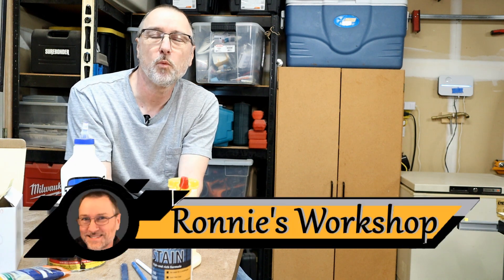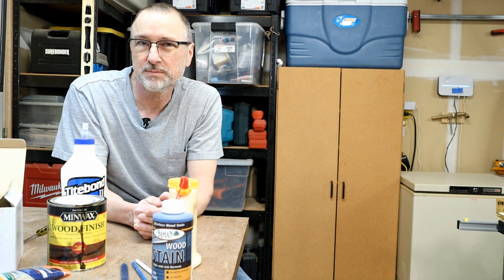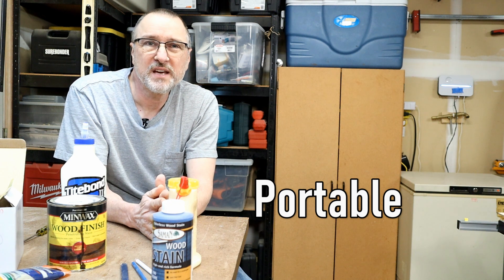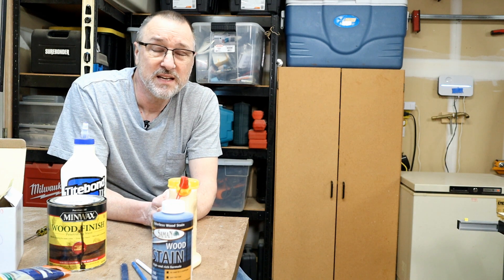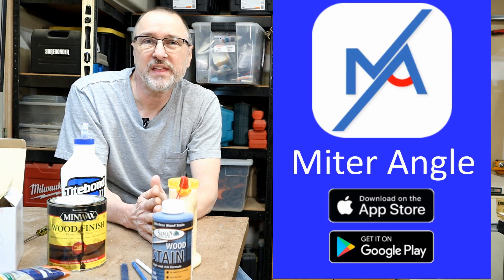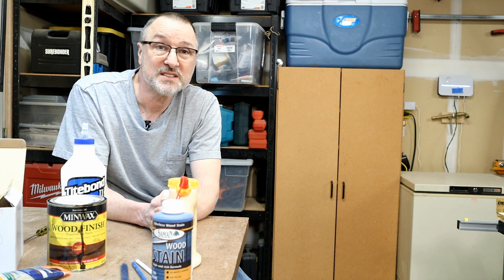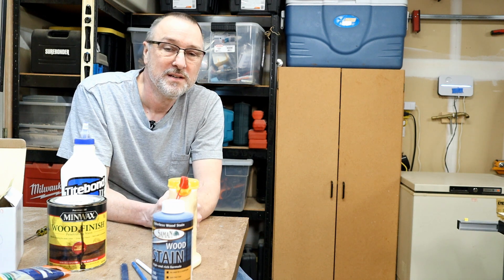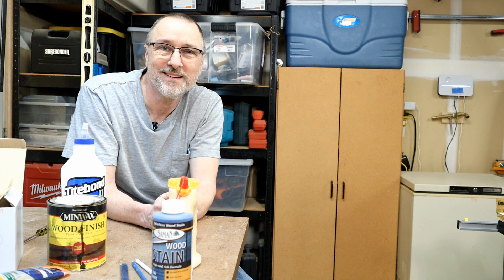The BEST Woodworking Tool for Under 5 Dollars!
I created the best woodworking tool for under 5 dollars! Links below to the tool